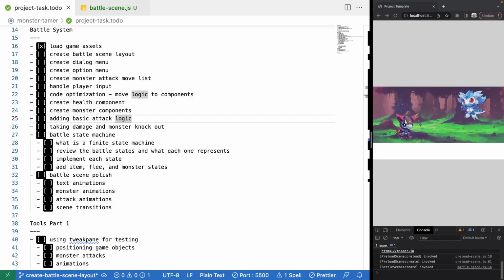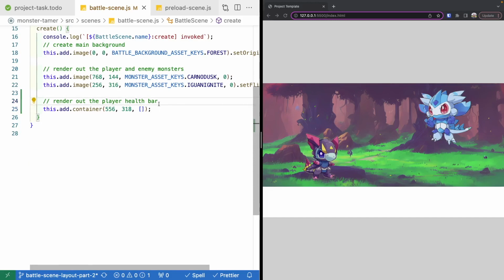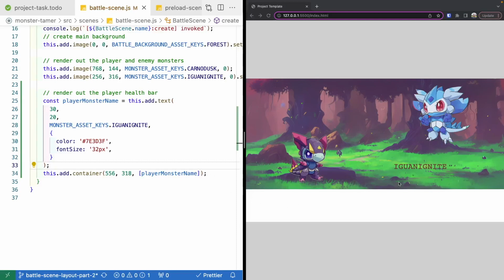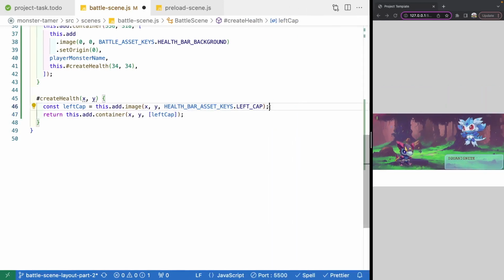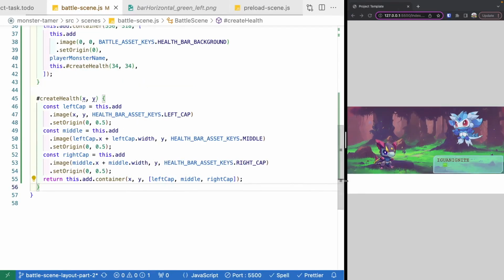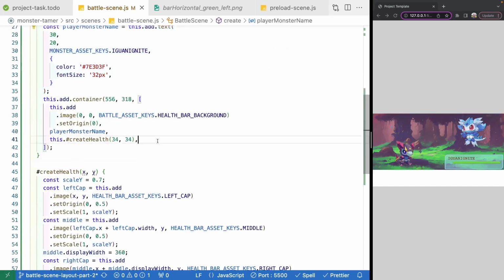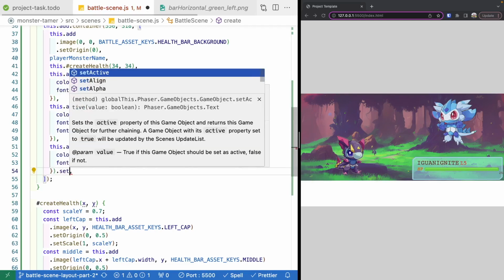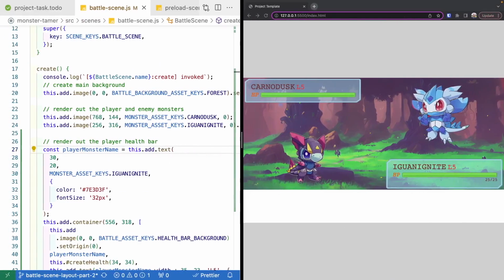Monster Tamer - RPG Tutorial with Phaser 3 - Ep. 8 - Battle Scene Layout Part 3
In this video, we continue working on the basic layout of our battle scene by adding in the player and enemy health bar components, and we wire these components up with static data.

You can find the code for the project up to this point on GitHub

Video Chapters
0:00 - Intro
0:42 - Create health bar component
6:14 - Add health bar background
7:32 - Create health bar
14:26 - Add hp text and level
16:45 - Add player hp value
18:24 - Add enemy health bar component
20:30 - Thanks and links to other content